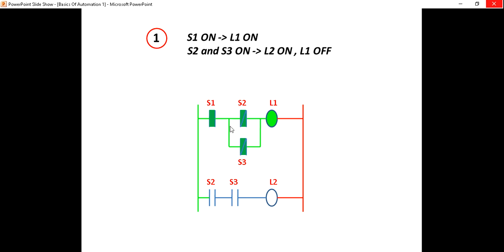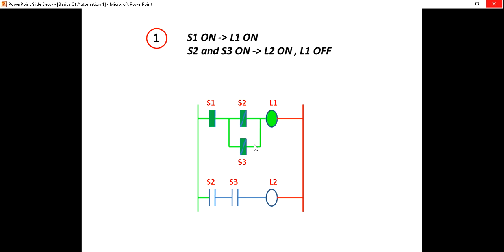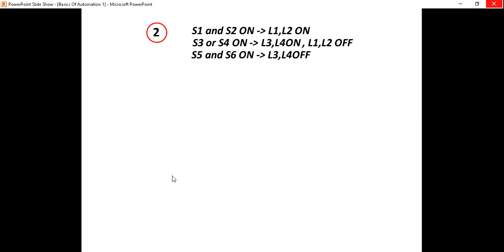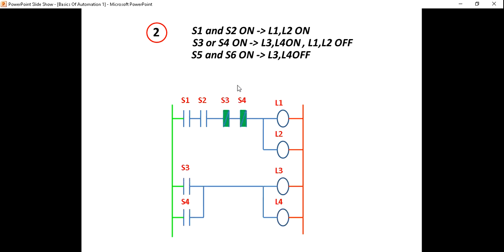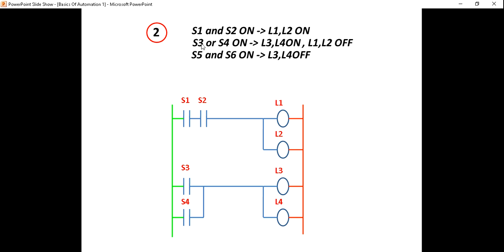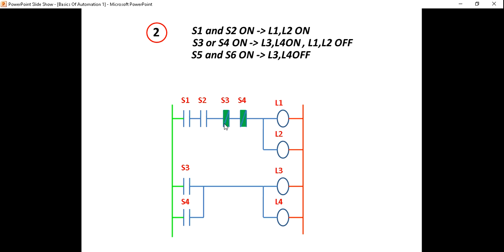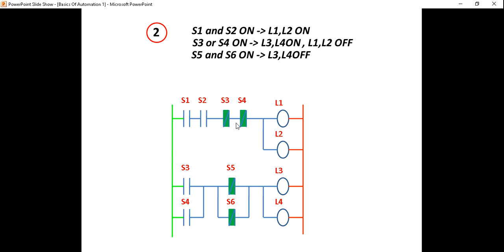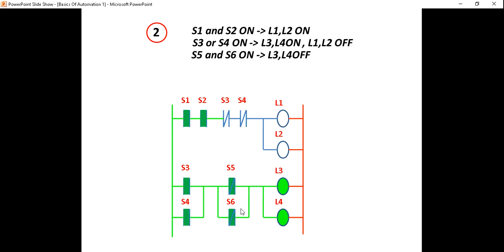Tutorial 2(Ladder Program 1)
Learn automation in sinhala